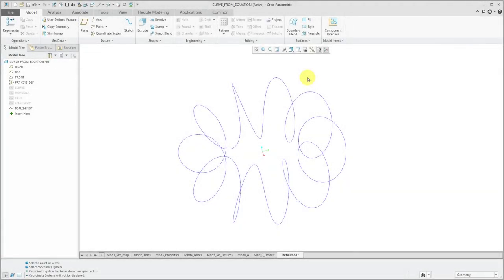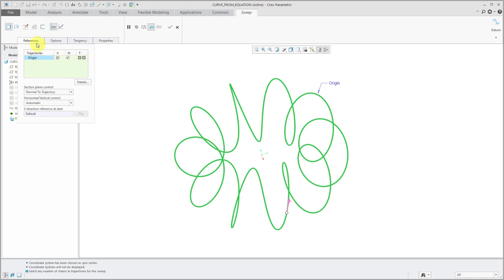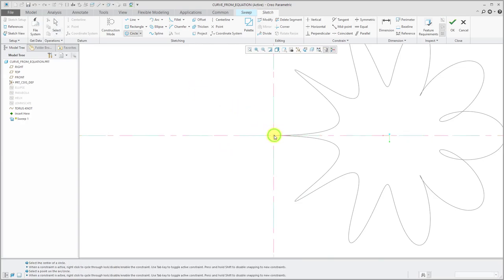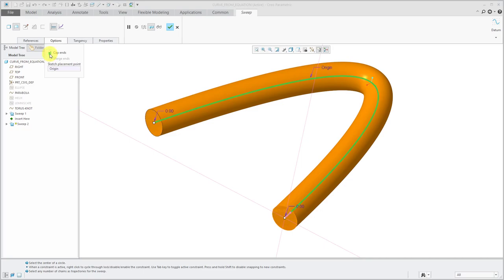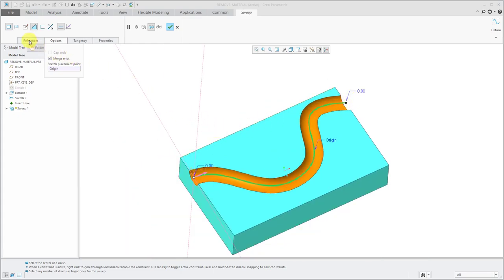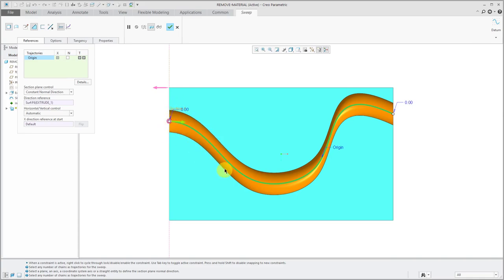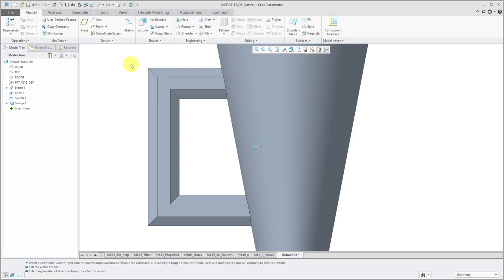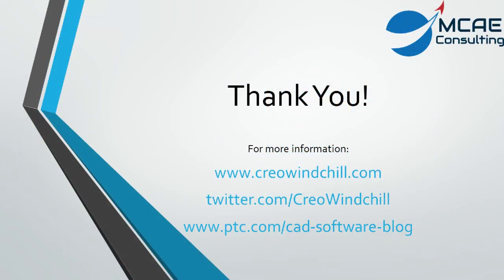Creo Parametric - Simple Sweeps (Constant Section)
This Creo Parametric tutorial video shows you how to create a Sweep feature, which is defined by a trajectory and a section. Simple sweeps have a constant section compared to Variable Section Sweeps. This video includes:

* Creating sweeps that add and remove material, including thin-walled features.
* Surfaces with capped ends.
* Normal to Trajectory and Constant Normal Direction options.
* Creating trajectories within the feature.
* Merge Ends and mitered corners.

Thanks,
Dave